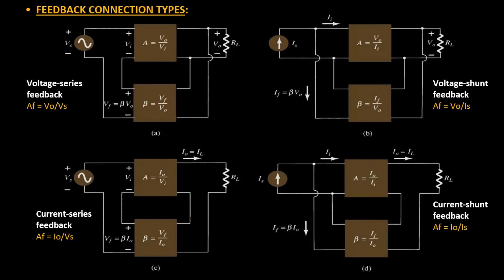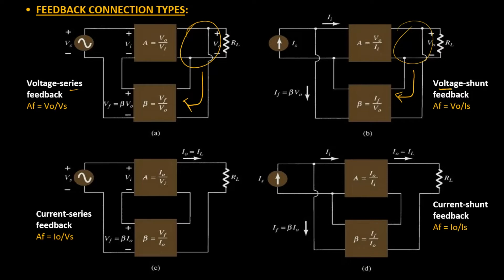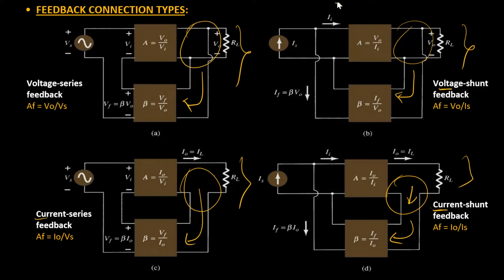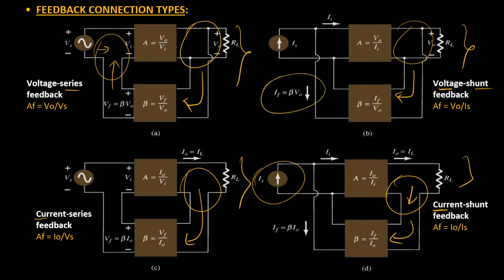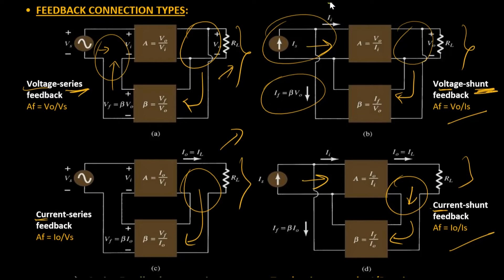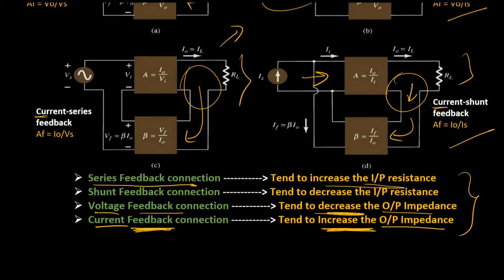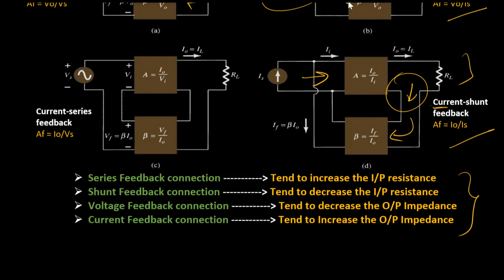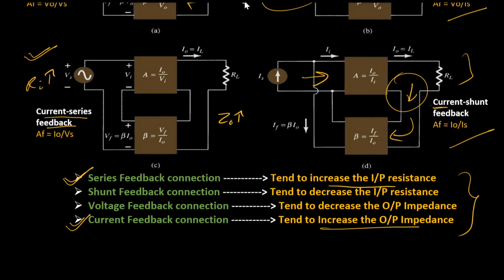Feedback Connection Types | Negative Feedback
Negative Feedback Connection Types